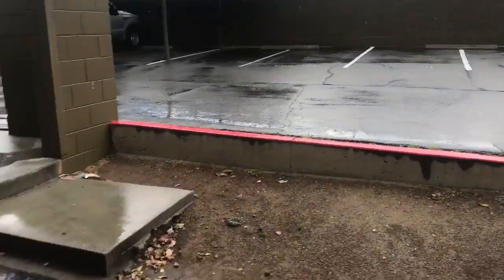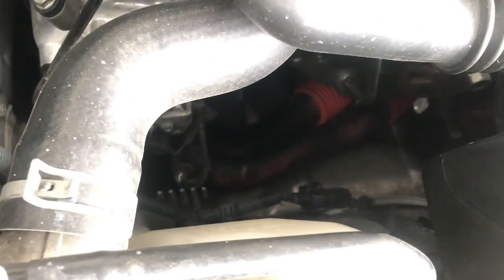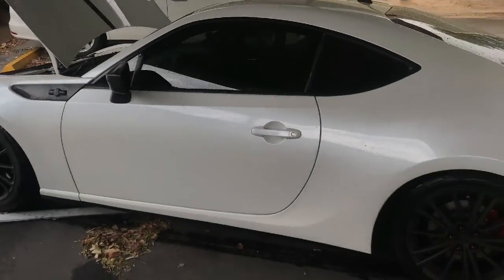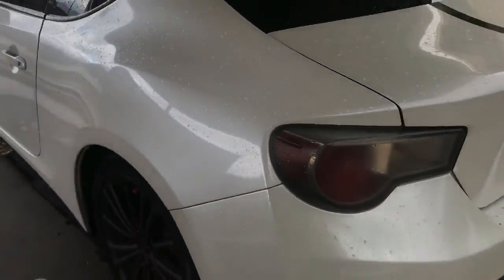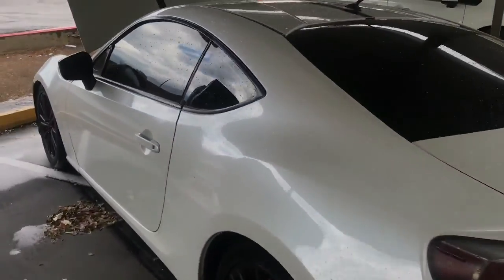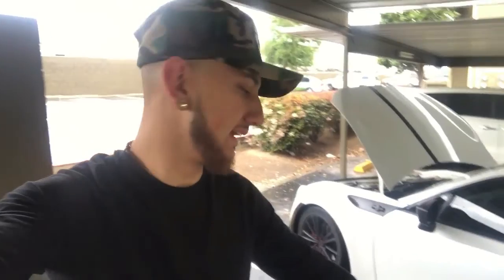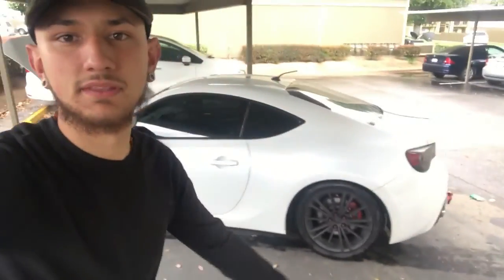My Frs Update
I do not have copyrights to these songs.